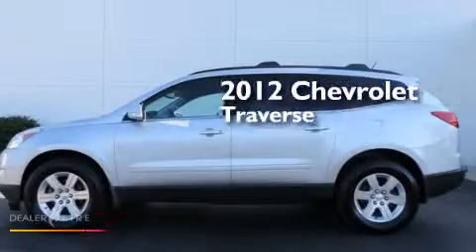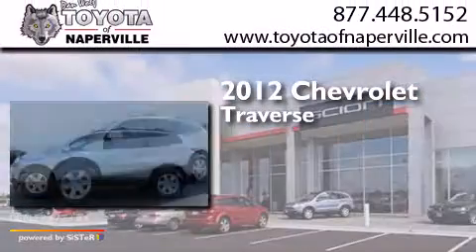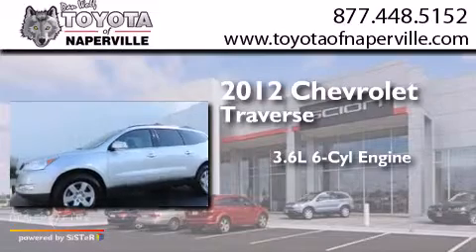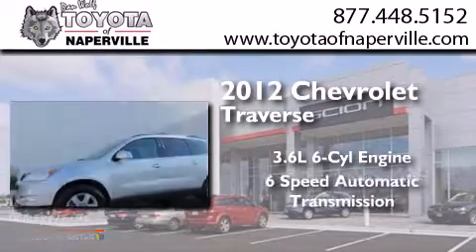2012 Chevrolet Traverse Napervillle IL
We have been honored to serve the Napervillle IL area , we promise that your experience at our dealership will exceed your expectations ! Year : 2012 Make : Chevrolet Model : Traverse Engine : 3.6l v6 sidi Trans . Napervillle , IL 60540